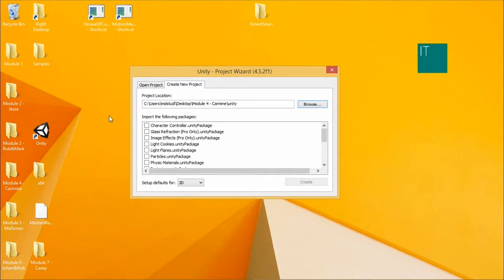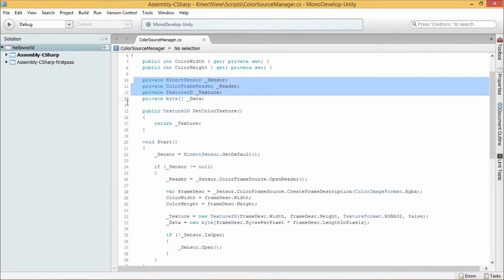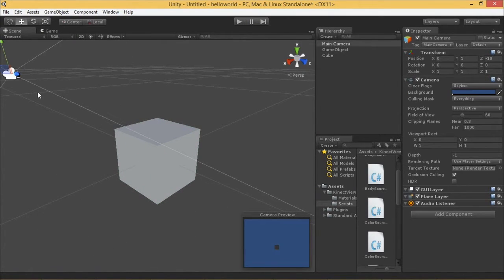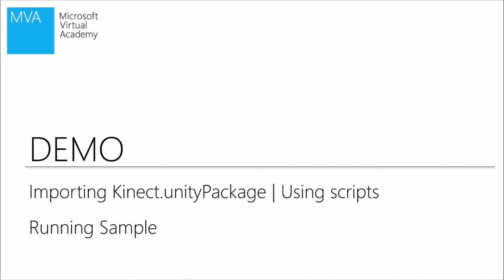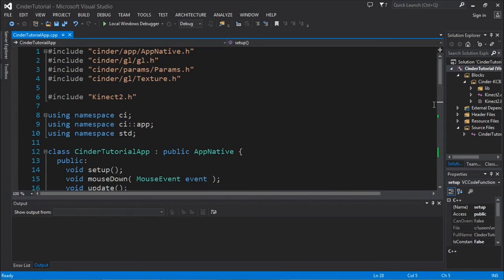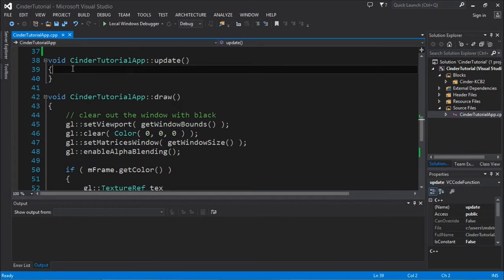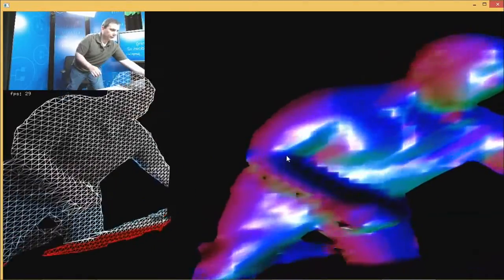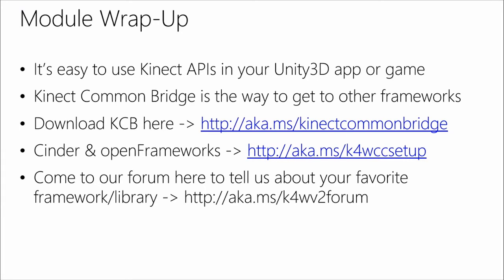Programming Kinect V2 For WindowsTUTO4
Read the tutorial to understand how Kinect coordinate mapping works and create the application by yourself.
Requirements
Kinect for Windows v2
Windows 8/8.1
Visual Studio 2013
USB 3.0 port